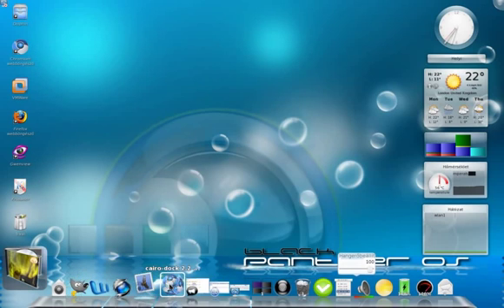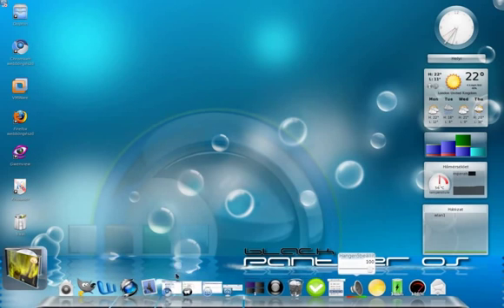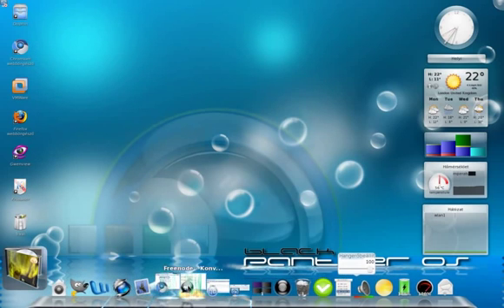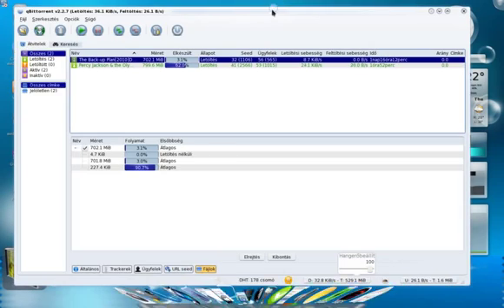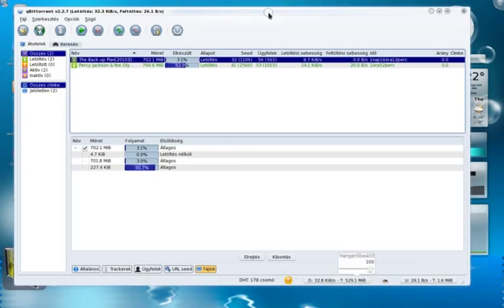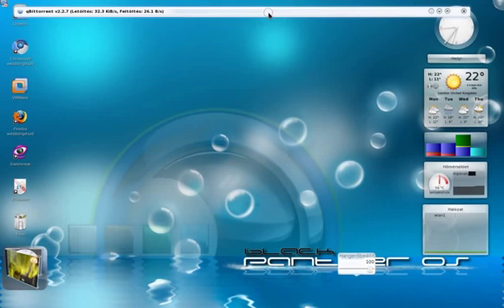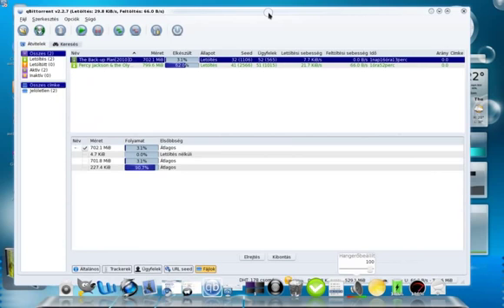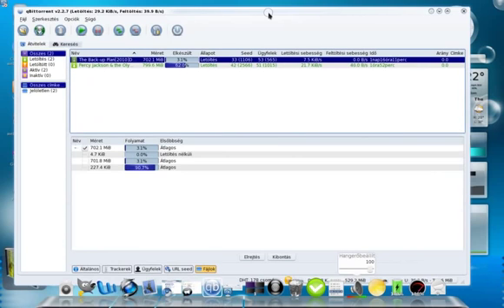GLX-Dock/Cairo-Dock 2.2 under blackPanther OS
GLX-Dock/Cairo-Dock